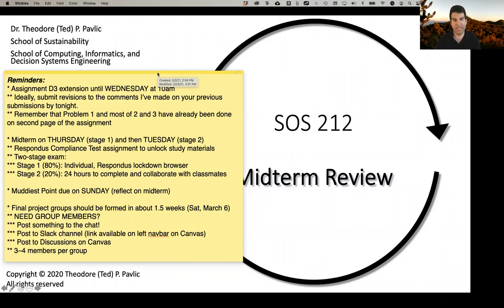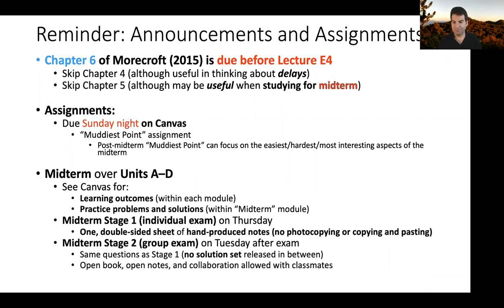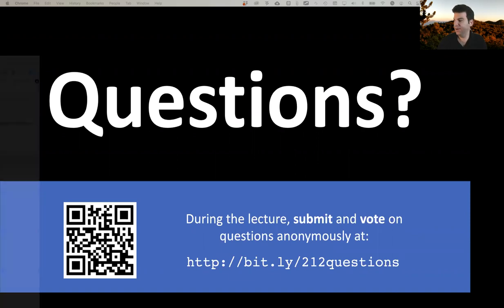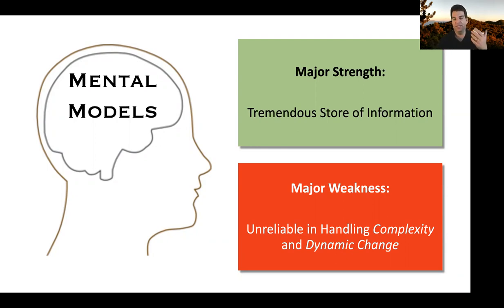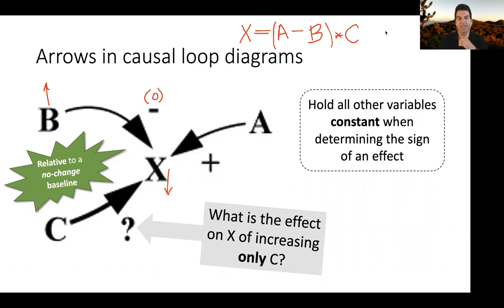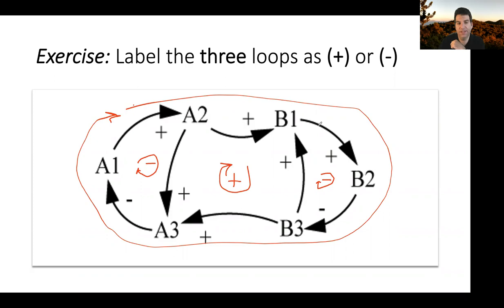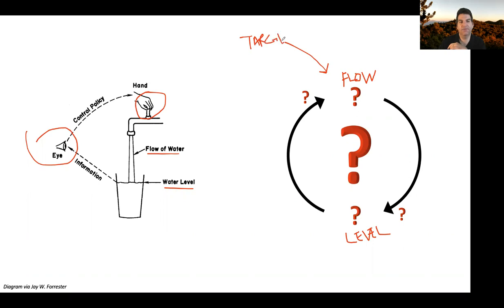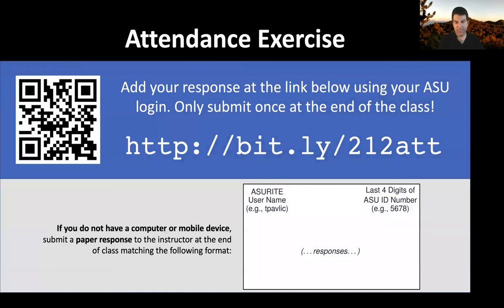SOS 212: Lecture D-E (2021-02-23): Midterm Review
This lecture serves as a review of the pre-midterm material in SOS 212 (Systems, Dynamics, and Sustainability) in the Spring 2021 semester at Arizona State University. It reviews basic topics on modeling philosophy, causal loop diagrams, systems archetypes, and basic stock-and-flow diagram/simulation concepts.